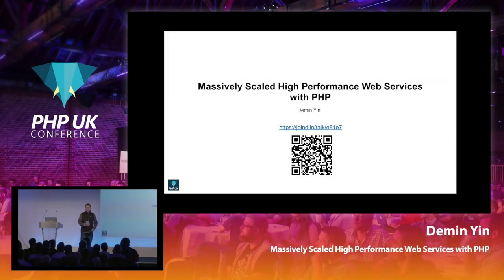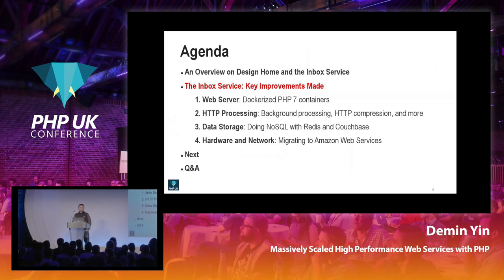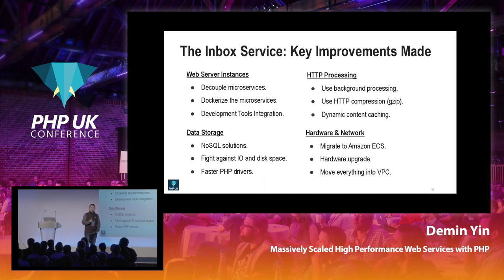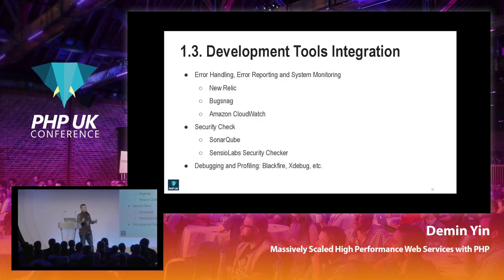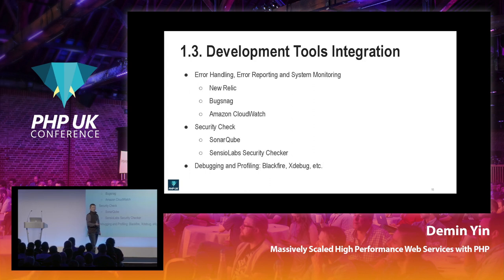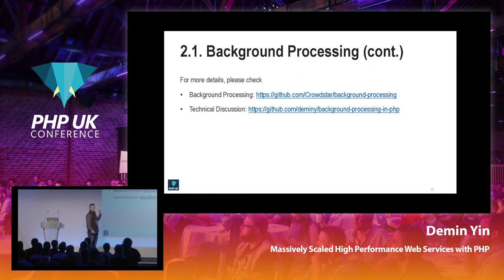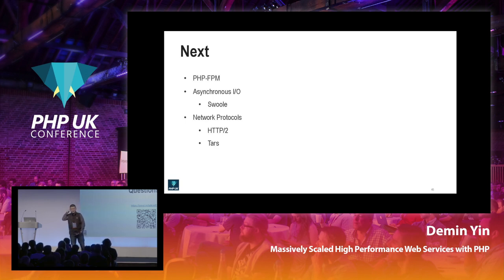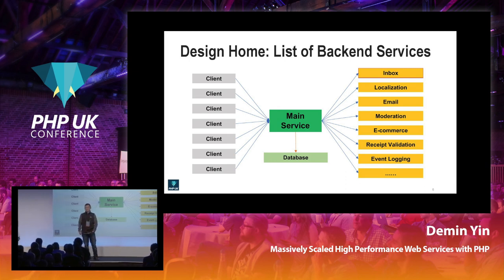Massively Scaled High Performance Web Services with PHP - Demin Yin - PHP UK Conference 2019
Over the years, software teams have questioned if PHP is a good choice for building web services. In this talk, I will share how we use PHP on the backend for Glu Mobile’s flagship mobile game Design Home, enabling it to regularly rank amongst the top free mobile games - both in downloads and grossing - since its launch in the Apple App Store and the Google Play Store in Q4 2016. Design Home reaches over 1 million daily active users, serving over 100,000 requests per minute while maintaining a user base of over 30 million players. To date, over 1 billion designs have been made by players. We will deep dive into the thought processes, development, testing and deployment strategy, showcasing what we have achieved with PHP and why we love it and rely on it. My goal is to share with the community that, when done the right way, PHP can be used to build and maintain reliable, massively-scalable and high-performance backends using web services.